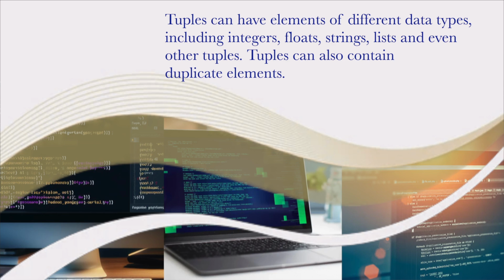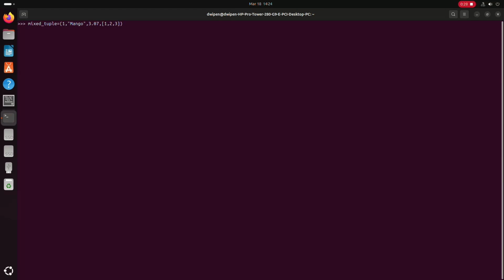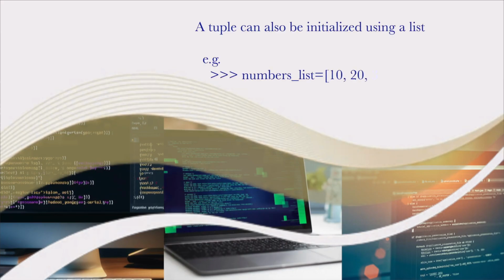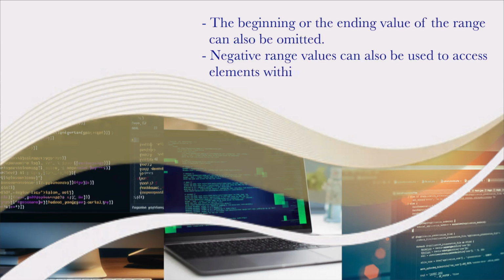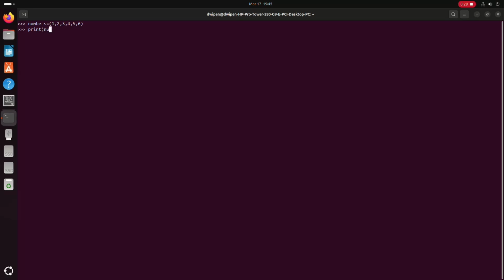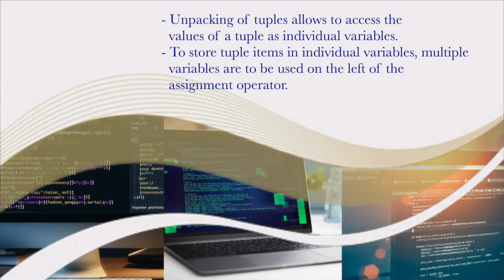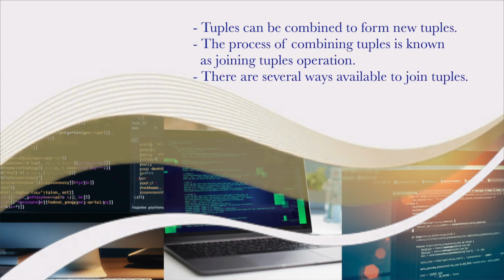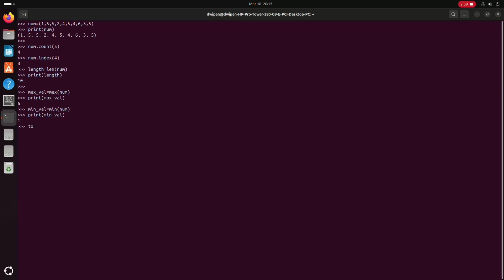Video Lecture 35 Tuples